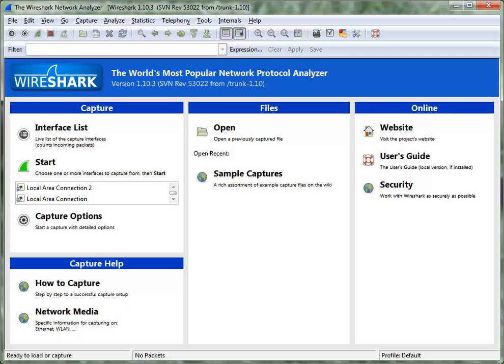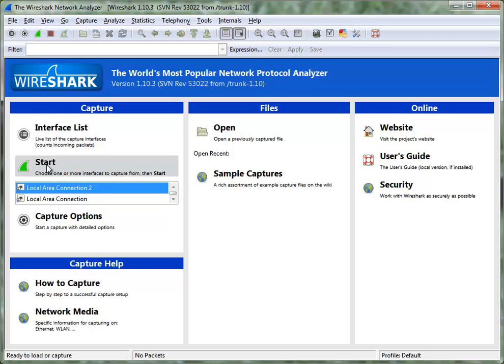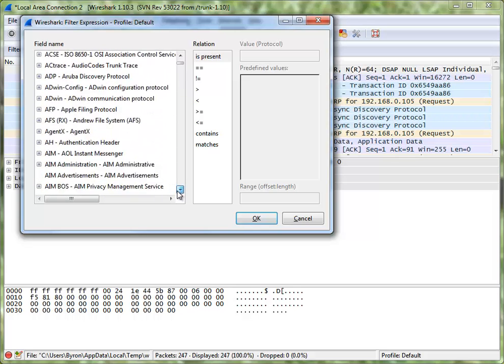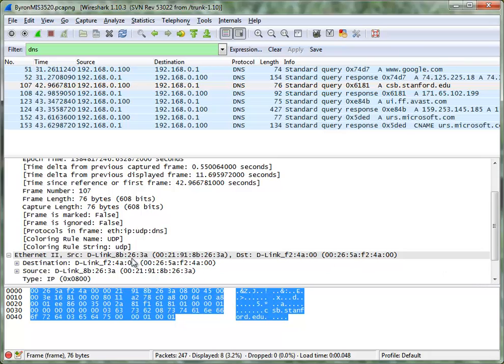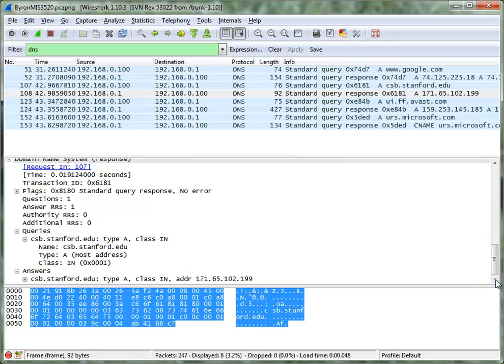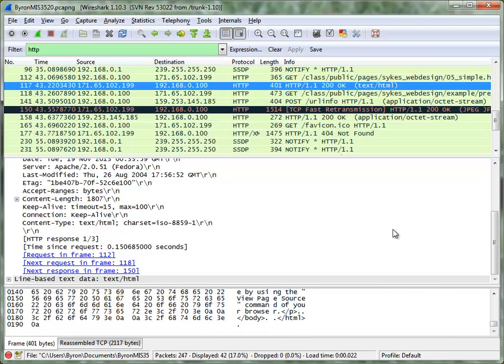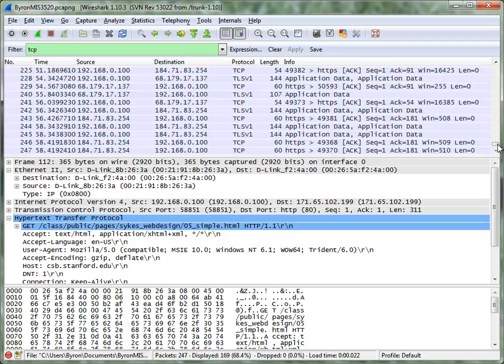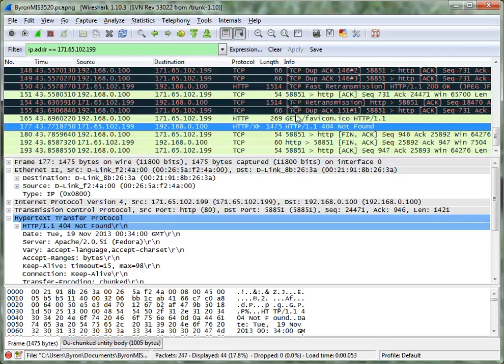WireShark Activity Demo